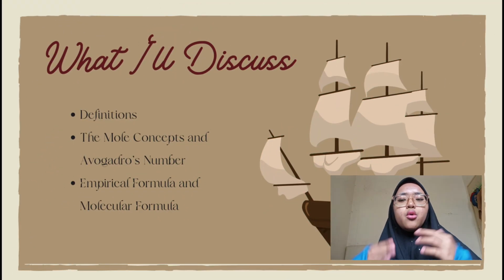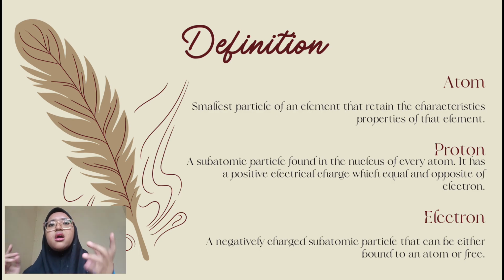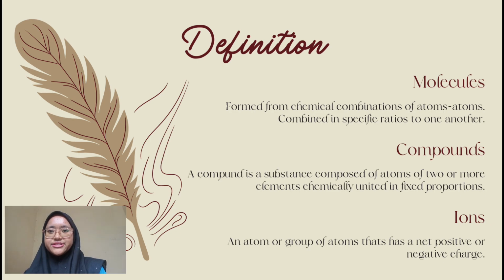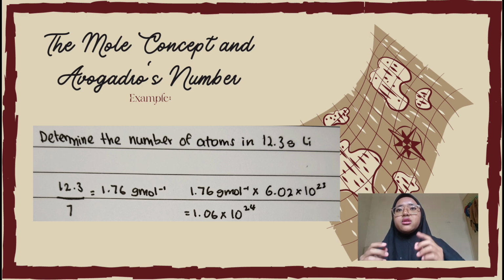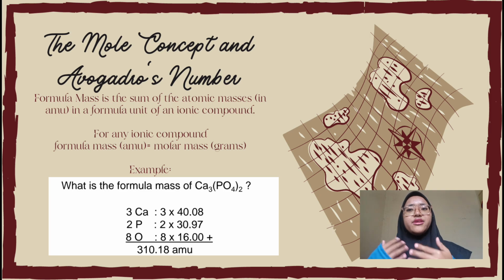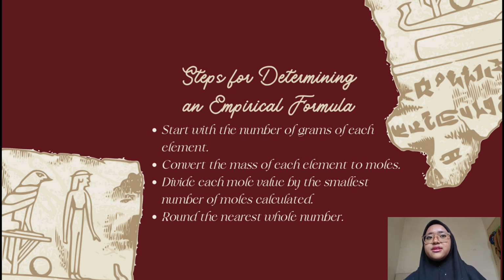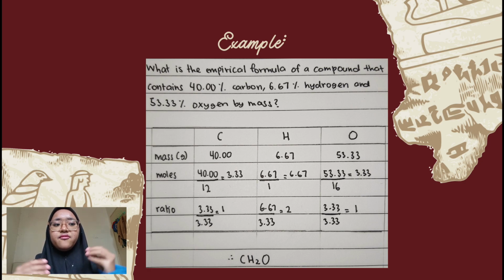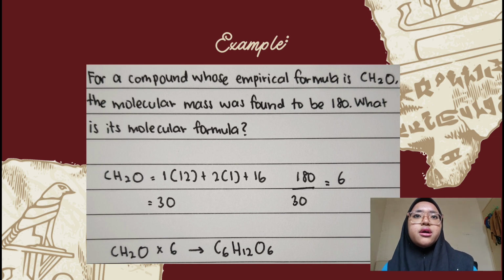CHM131: VIDEO PRESENTATION